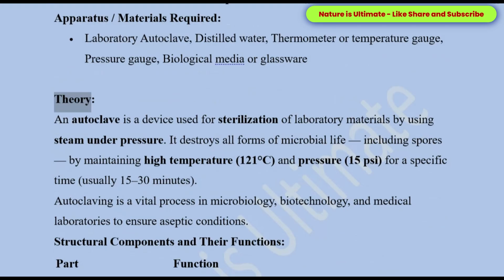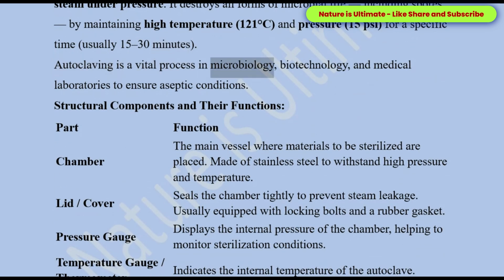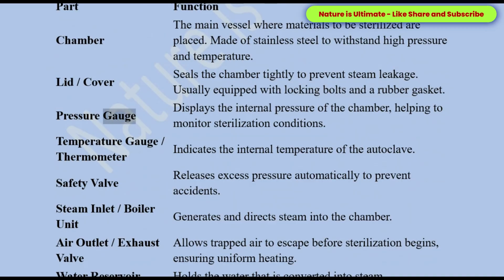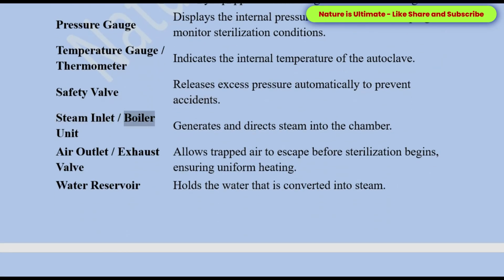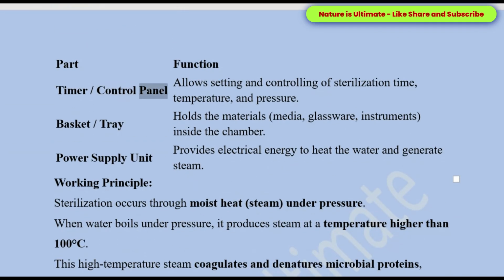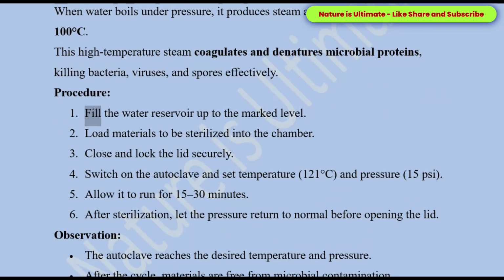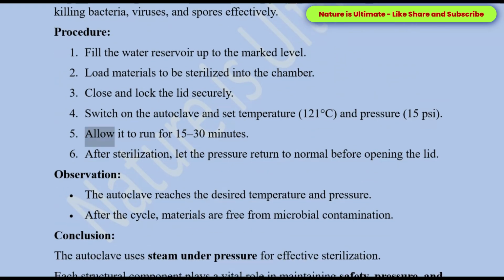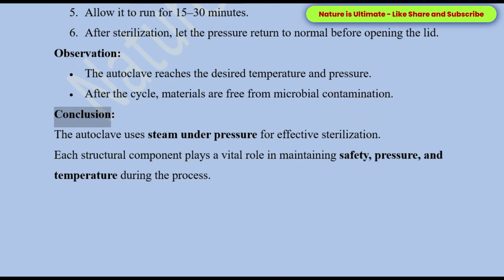AUTOCLAVE: STRUCTURE, COMPONENTS & WORKING | Laboratory Sterilization Explained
In this video, we explore the Autoclave, a vital laboratory instrument used for sterilization in microbiology, biotechnology, and medical labs.
You’ll learn about its structural components, functions, and working principle — how it uses steam under pressure to destroy microorganisms and spores effectively.

We’ll cover:
🔹 What is an Autoclave?
🔹 Components and their functions
🔹 Working principle (Steam under pressure)
🔹 Importance in sterilization
🔹 Step-by-step operation and safety precautions

Perfect for students, lab technicians, and curious minds who want to understand how sterilization works in real labs!

Autoclave practical
Autoclave components and functions
Structure of autoclave
Working principle of autoclave
Autoclave sterilization process
Autoclave in microbiology
Autoclave in biotechnology
Steam sterilization
How does an autoclave work
Autoclave explained for students
Laboratory equipment practical
Autoclave parts and functions
Biotechnology practicals
Microbiology lab instruments